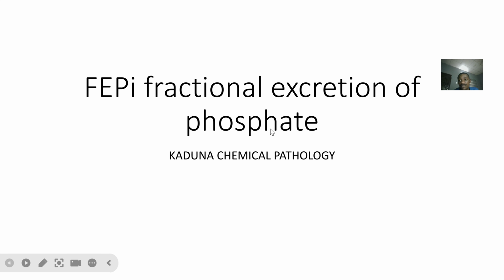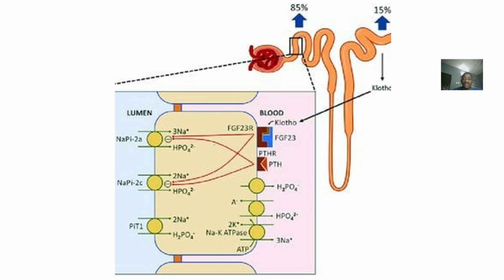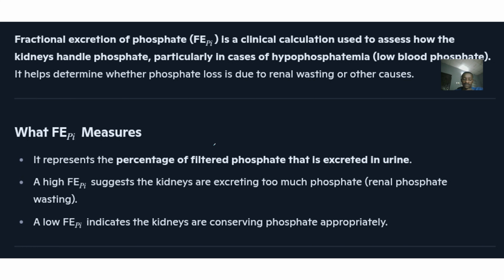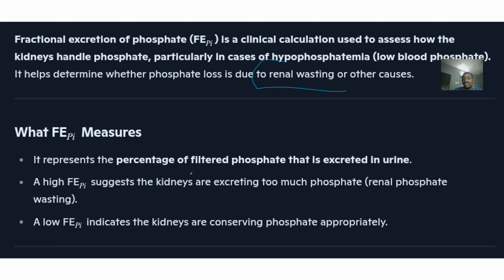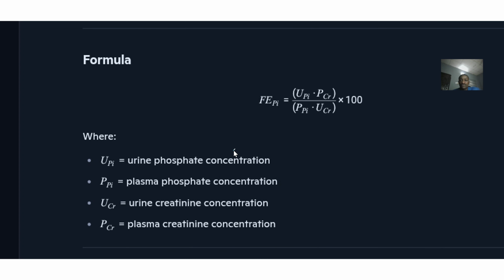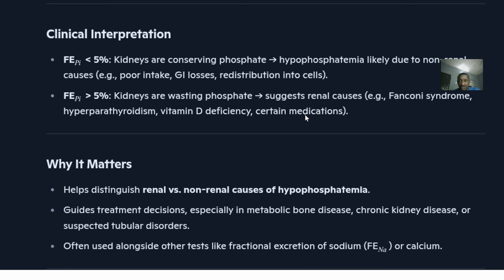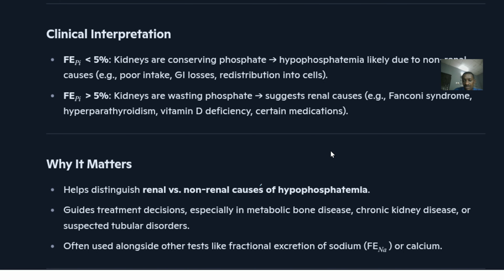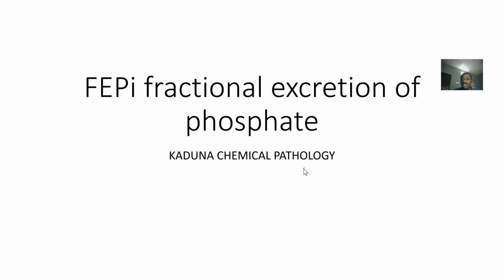FEPi fractional excretion of phosphate; Assess how kidneys handle Phosphate, Hypophosphatemia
Fractional Excretion of Phosphate (FEPi) is a calculation used to assess how the kidneys handle phosphate. It helps distinguish between different causes of hypophosphatemia (low blood phosphate) and provides insight into tubular function.

🧬 What FEPi Is
FEPi measures the percentage of filtered phosphate that is excreted in urine.

Formula
It reflects whether the kidneys are conserving or wasting phosphate.

📊 Interpretation of FEPi
FEPi Value Interpretation Typical Cause
Less Than 5% Kidneys conserving phosphate Extrarenal causes of hypophosphatemia (malnutrition, GI losses, vitamin D deficiency)
Greater than 5% Kidneys wasting phosphate Renal causes (Fanconi syndrome, hyperparathyroidism, tumor-induced osteomalacia, certain drugs)

⚠️ Clinical Uses
Differentiate causes of hypophosphatemia.

Evaluate renal tubular function in disorders like Fanconi syndrome.

Assess effects of parathyroid hormone (PTH) and FGF23 on phosphate handling.

Monitor patients on phosphate supplements or drugs affecting phosphate metabolism.